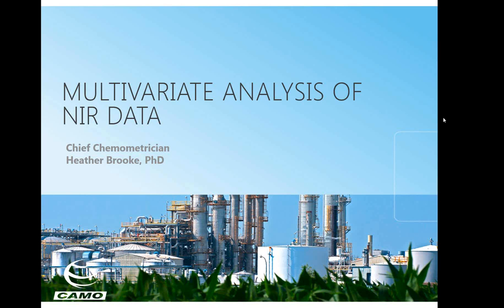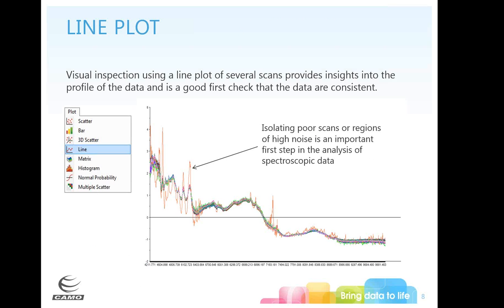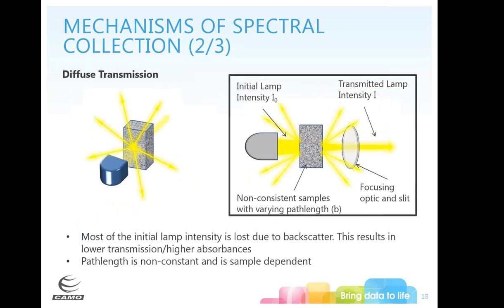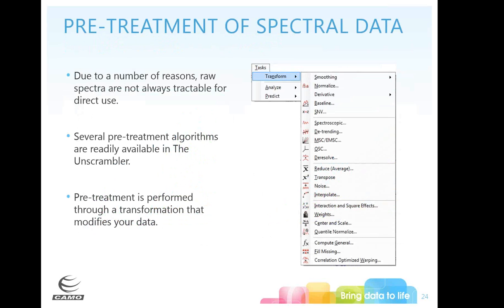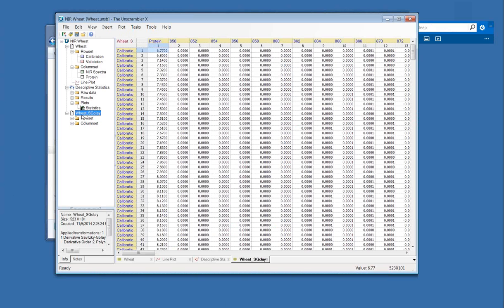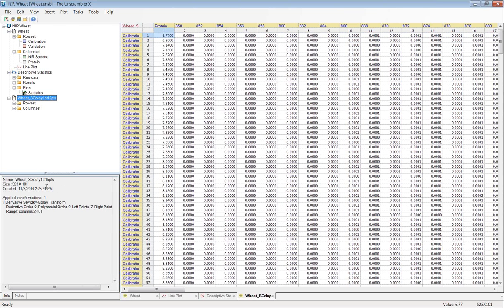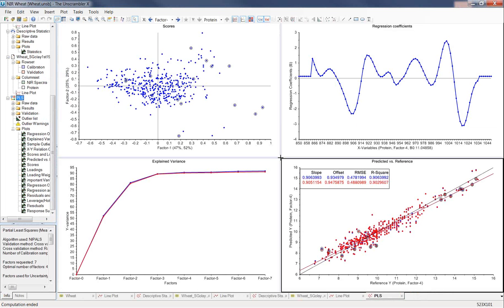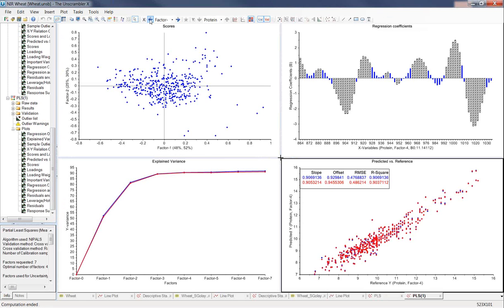Chemometrics applied to NIR data